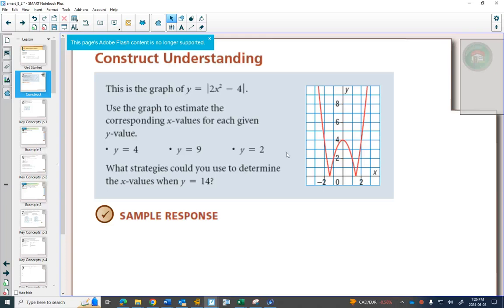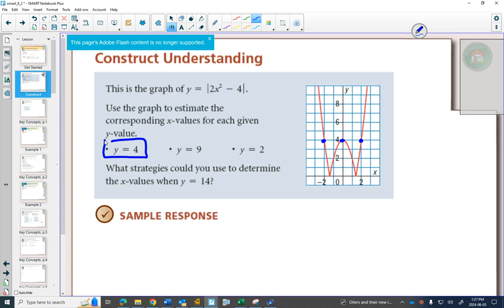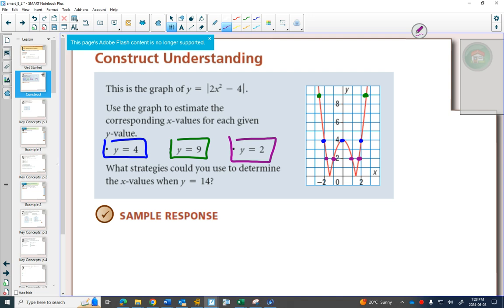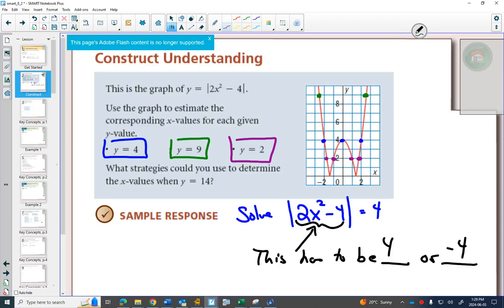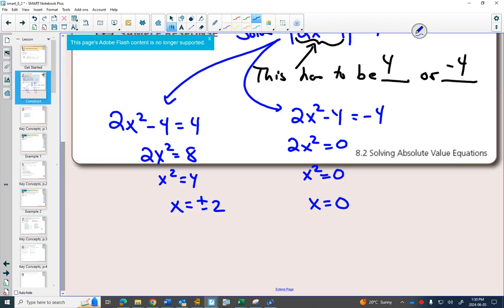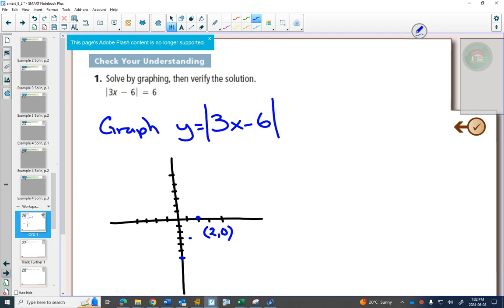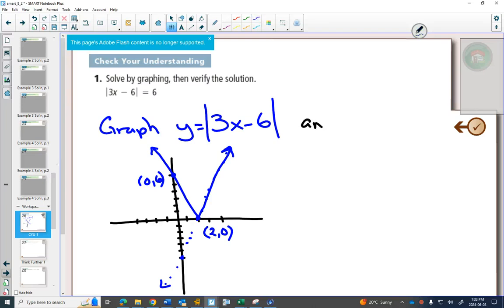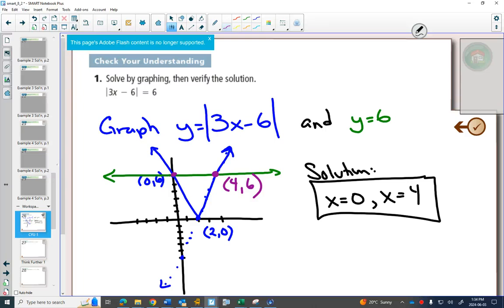30SP 8 2 Example 1